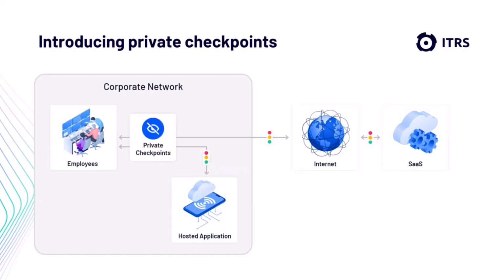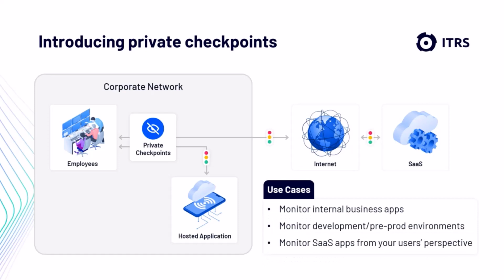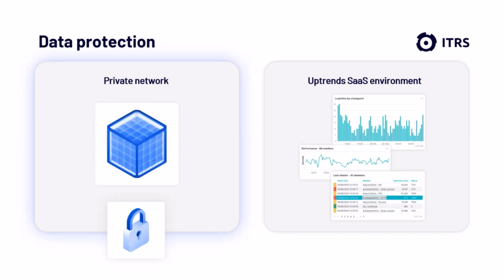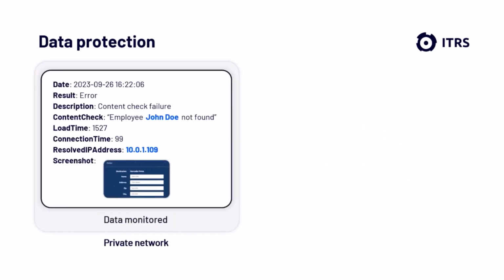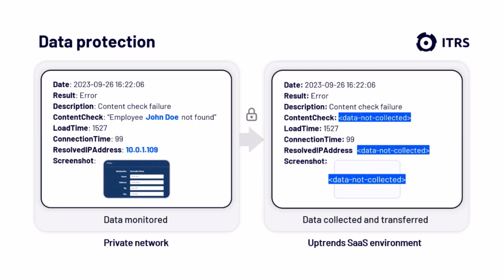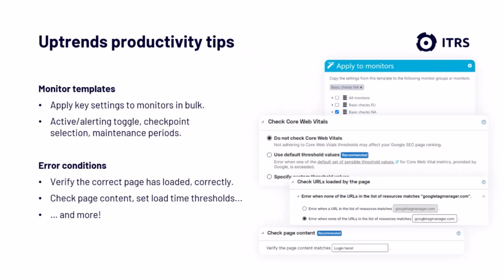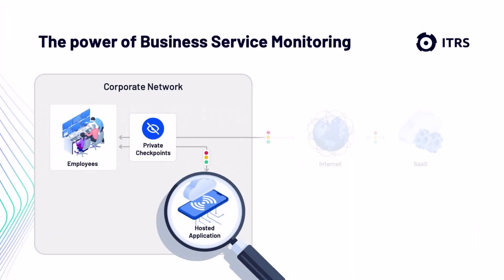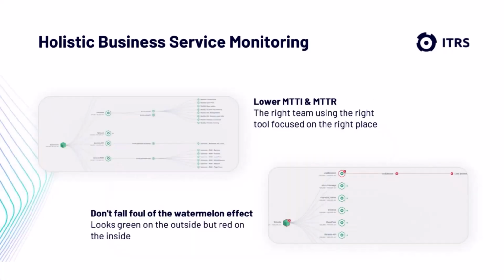Uptrends Tech Update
Join the ITRS Uptrends community, and learn about our latest innovations during this webinar.

The agenda is brimming with valuable insights:

Ensure the reachability of your web applications in and outside your firewalls with Private Checkpoints and Data Protection (the ideal solution for SaaS applications)

Learn pro tips to increase productivity and make the most of your favourite monitoring solution
Unlock the power of Business Services Monitoring to build a centralised, end-to-end view of your IT services

Don’t miss out on this opportunity to connect with our experts, and unleash the power of ITRS Uptrends.